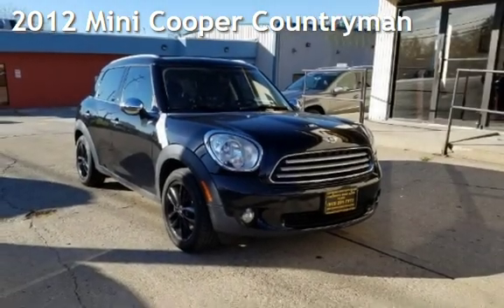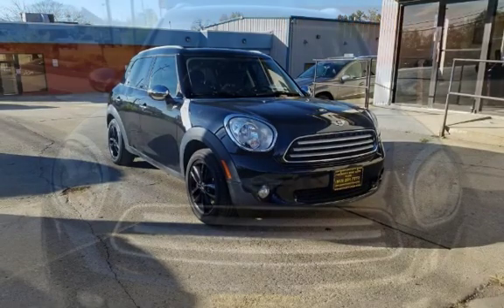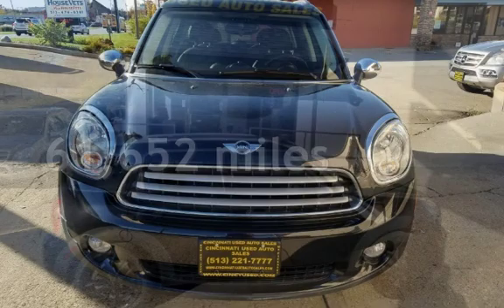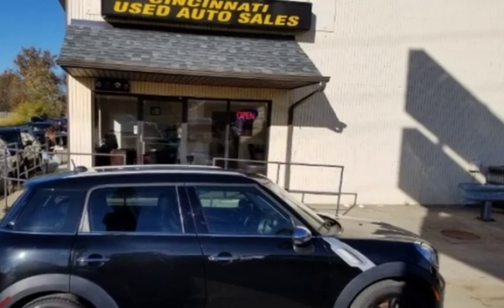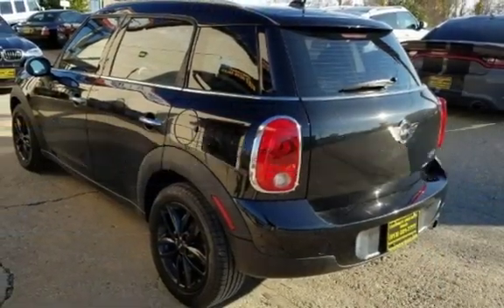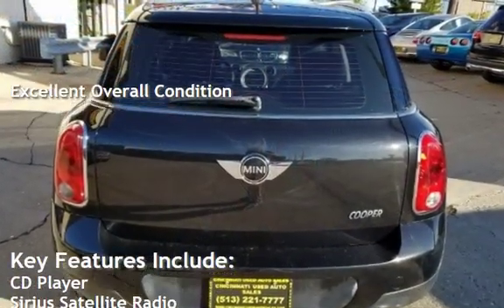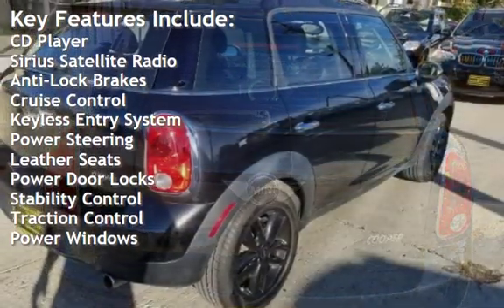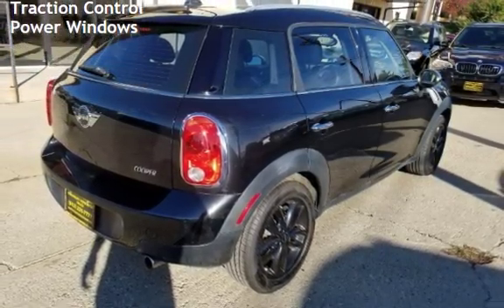2012 Mini Cooper Countryman for sale in Cincinnati, OH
THIS 2012 MINI COOPER COUNTRYMAN IS IN EXCELLENT CONDITION INSIDE AND OUT! ASK ABOUT OUR GREAT FINANCE OPTIONS! BEAUTIFUL BLACK LEATHER INTERIOR! POWER WINDOWS! POWER LOCKS! 6 SPEED! HEATED SEATS! RIDES AND DRIVES LIKE NEW! PRICED TO SELL QUICK! HURRY IN AND DON'T LET THIS GREAT DEAL PASS YOU BY! FOR MORE GREAT DEALS AND IMAGES OF THIS BEAUTIFUL VEHICLE VISIT US ASK FOR RON OR TROY!